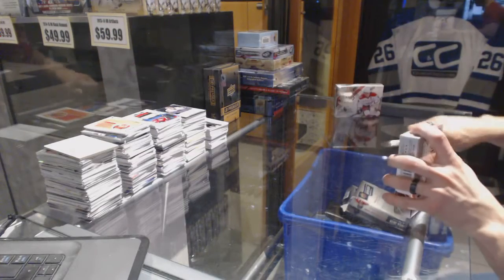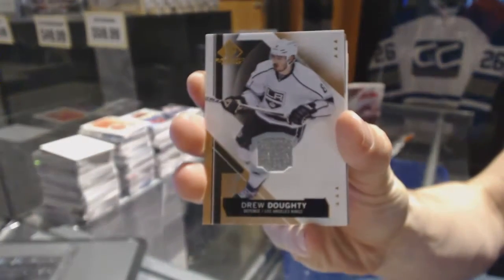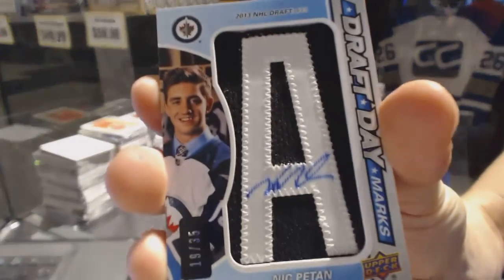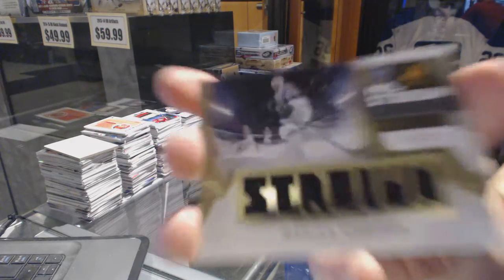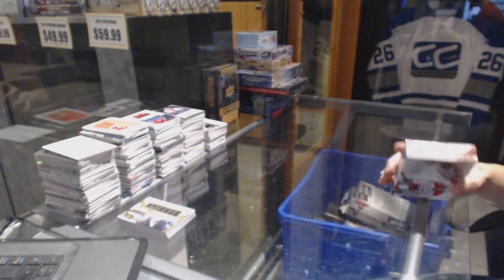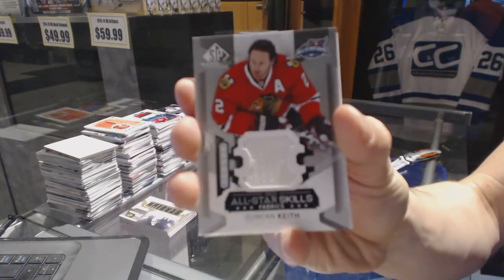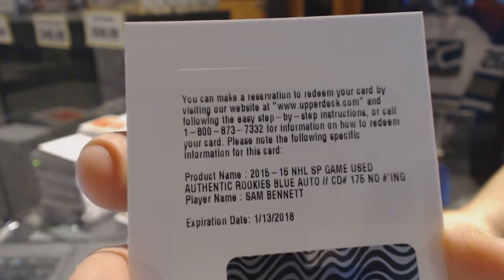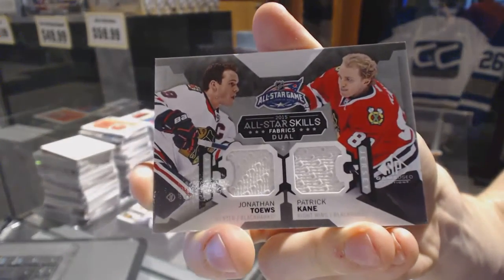VPT1981's 15-16 Upper Deck SP Game Used Hockey 2 Box Break